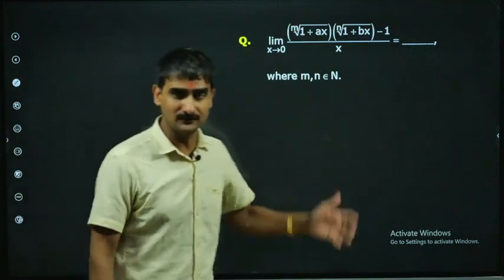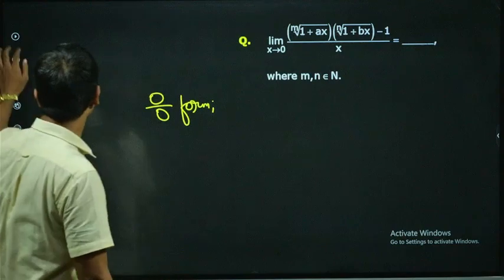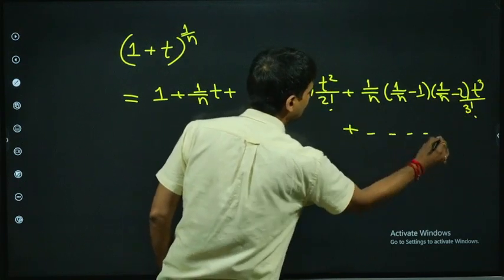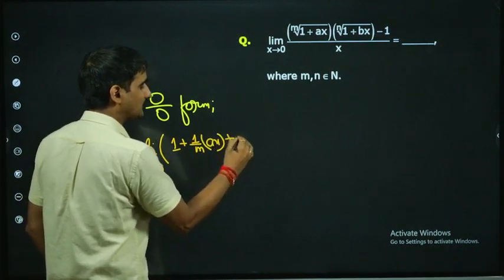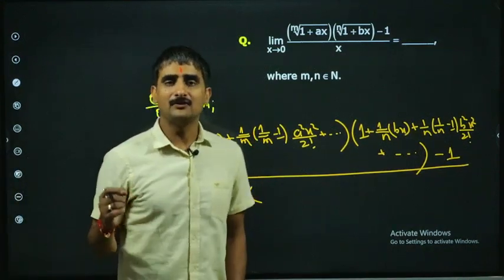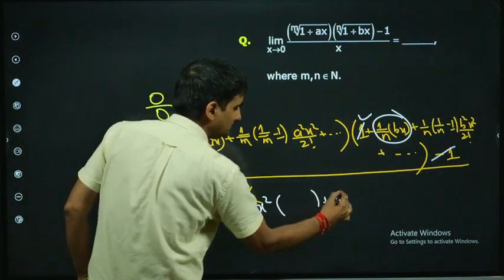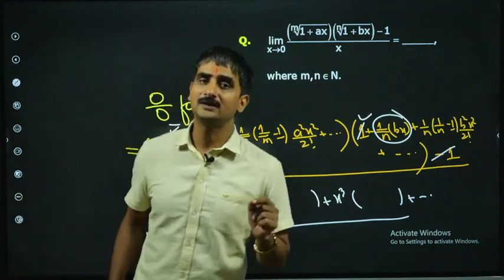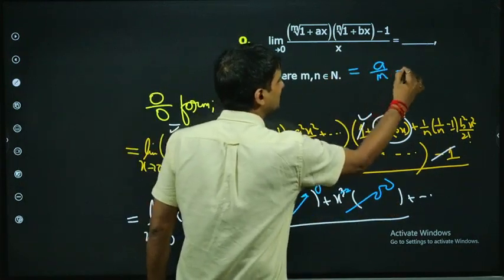Brain Storming Problems || IIT JEE 2025 || Limits || Q 5 || P T Sir B. Tech IIT Kanpur